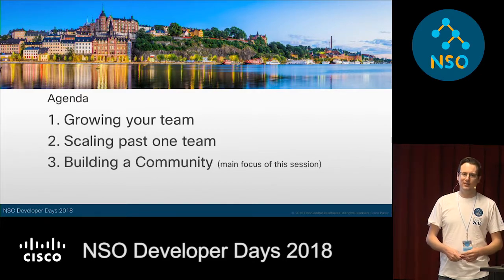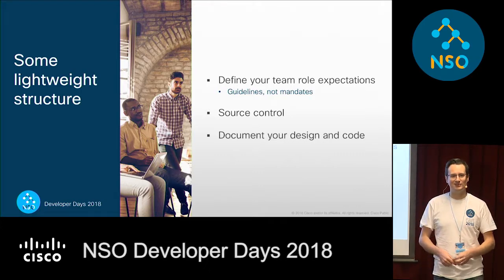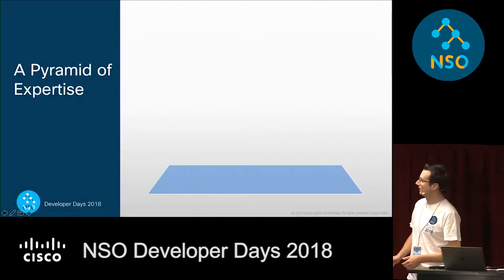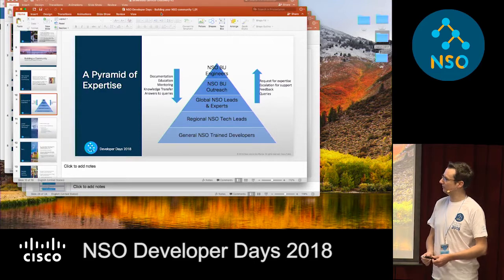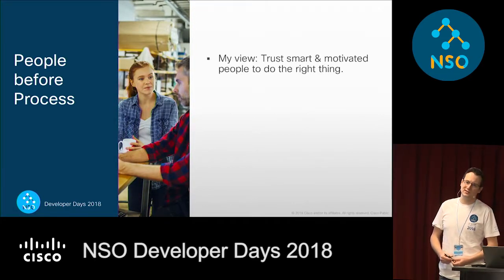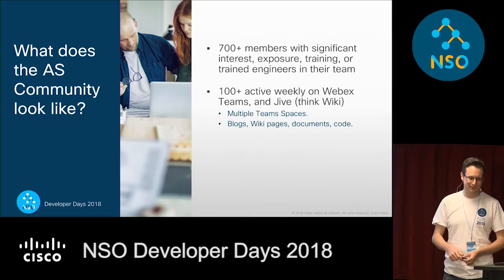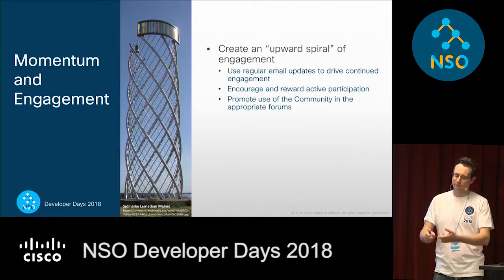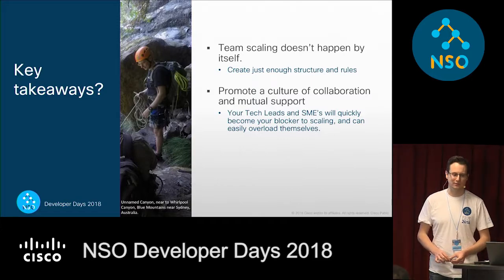NSO Dev Days: Build your own NSO community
Mark Swanborough describes how to build and expand an NSO deployment team within an organization. From NSO Developer Days 2018.